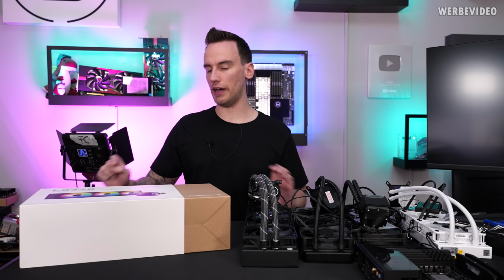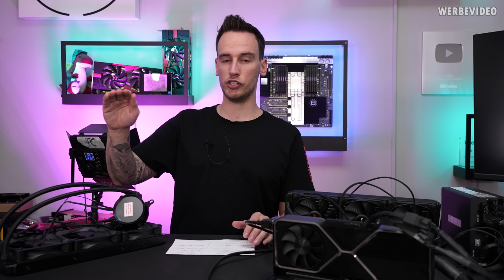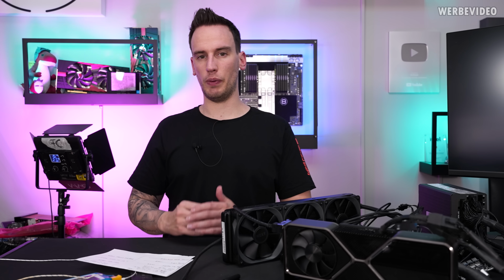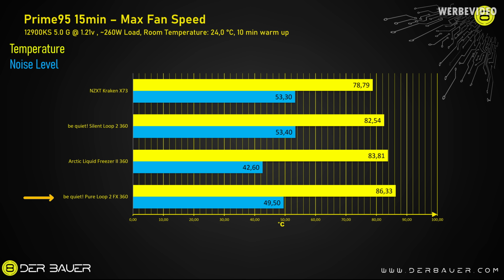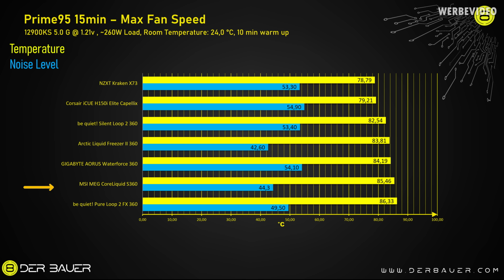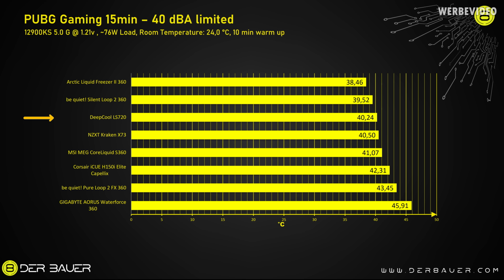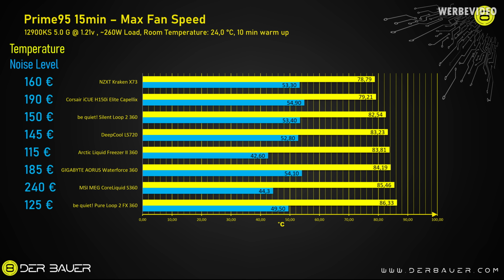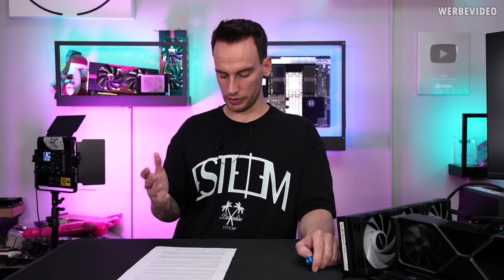We're testing the Most Popular AIOs in Germany - And one Failed the Test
Save 10% on your iFixit purchase: DER8AUER10

Samples used in this video:
- DeepCool LS720

Timestamps:
0:00 Intro
0:56 Test setup & AiO selection
2:03 bequiet! Silent Loop 2
3:07 How we are testing
3:37 bequiet! Silent Loop 2: Test
4:46 NZXT Kraken X73
5:38 Arctic Liquid Freezer II
7:15 bequiet! Pure Loop 2 FX
9:02 Corsair H150i Elite Capellix
9:57 GIGABYTE AORUS Waterforce
11:36 MSI MEG CoreLiquid S360
13:31 DeepCool LS720
15:36 Price-Performance ratio
18:30 Conclusion
20:30 Outro